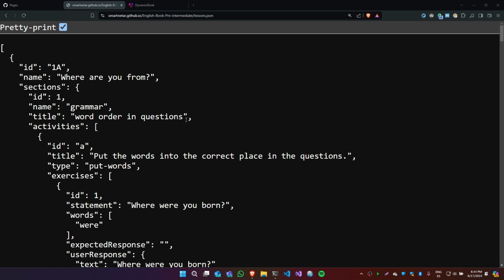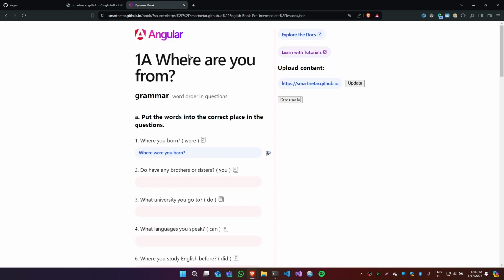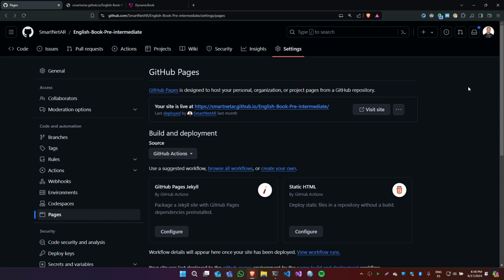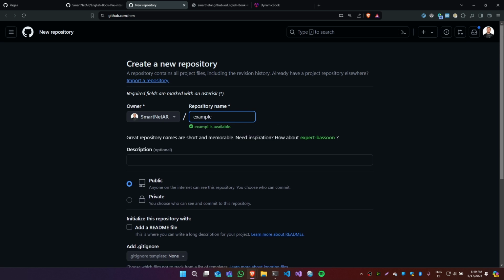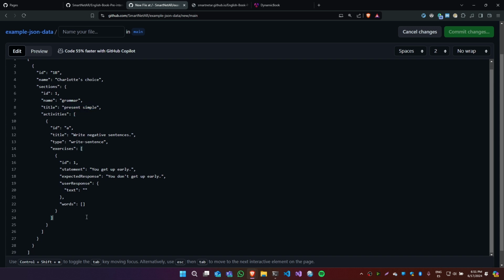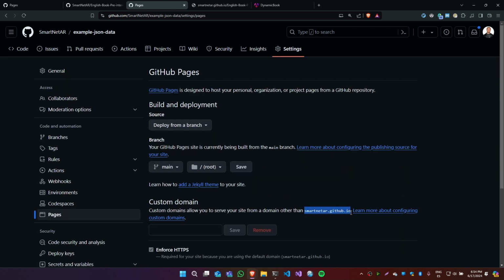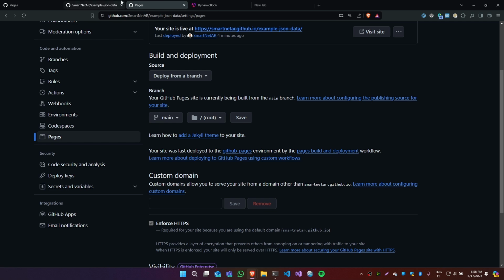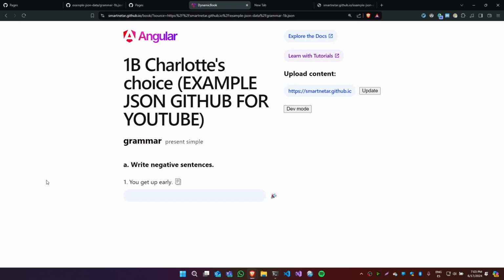Serve JSON Data Over HTTPS for Free Using GitHub Pages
Are you looking for a free and easy way to host JSON files for your web projects? In this tutorial, I'll show you exactly how to make your JSON data publicly accessible using GitHub Pages.

🔍 What You'll Learn:

How to create a GitHub repository for hosting JSON files.
Step-by-step instructions on setting up GitHub Pages.
How to make JSON files accessible via HTTPS requests.
Practical examples of consuming JSON data in applications.

Whether you're a beginner or an experienced developer, this guide will help you serve JSON data effortlessly and for free. Perfect for feeding static data to your apps, mocking data for testing, or sharing resources with others!

💡 Why Use GitHub Pages?
GitHub Pages is a powerful feature that allows you to host web content directly from your GitHub repositories. It's completely free, reliable, and always available, making it an ideal solution for hosting static files like JSON.

📢 Join the Community:
If you create a repository to share lessons or other content using this method, drop a link in the comments! I'd love to check it out and share it with the community.